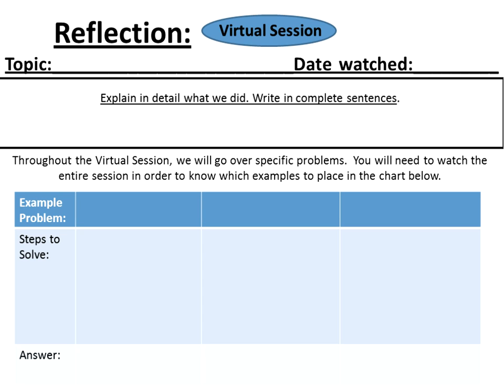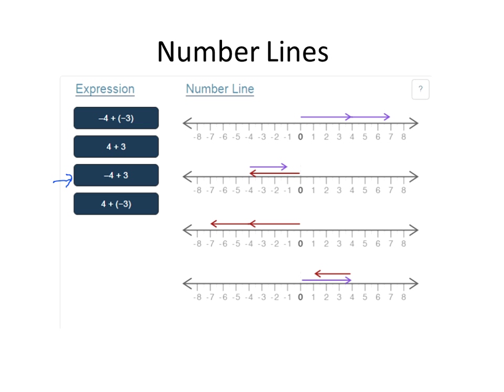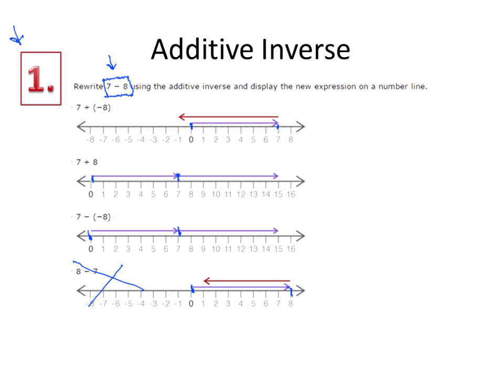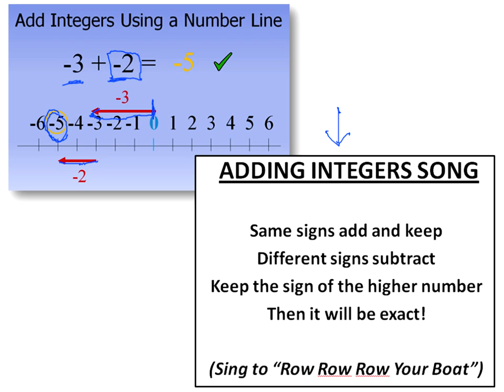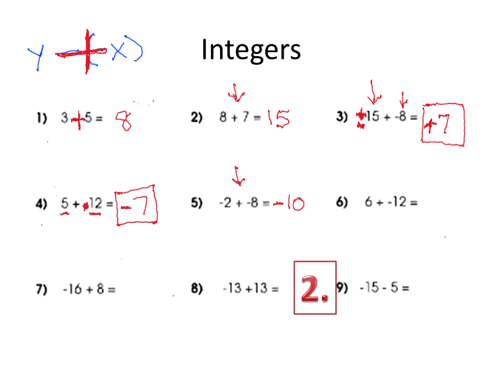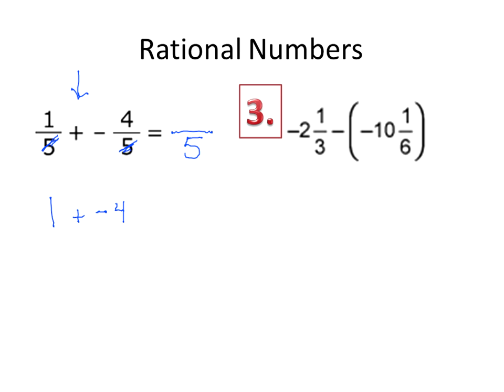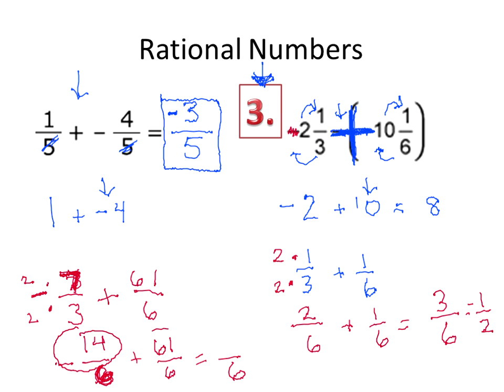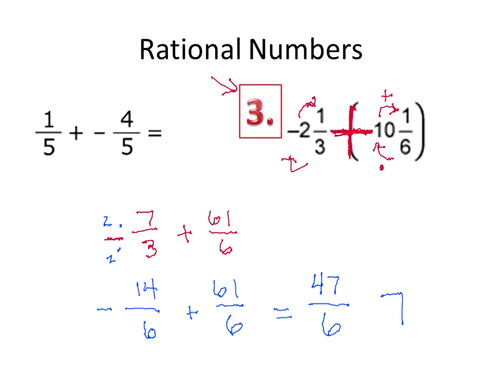7th grade mid module 1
number line, adding and subtracting rational numbers